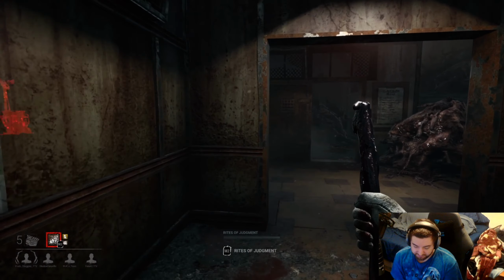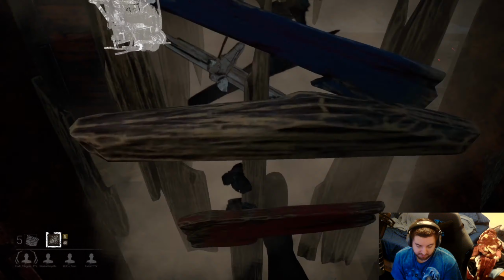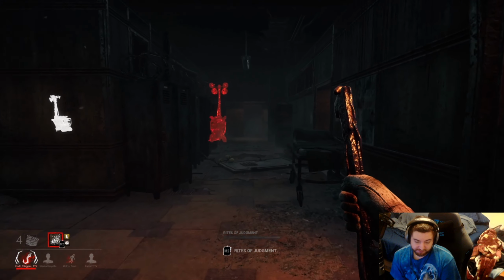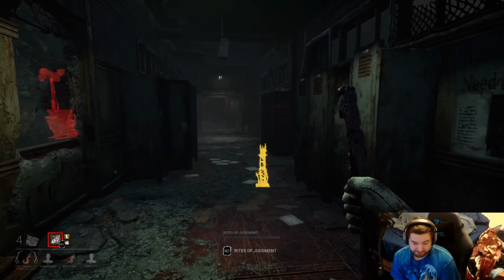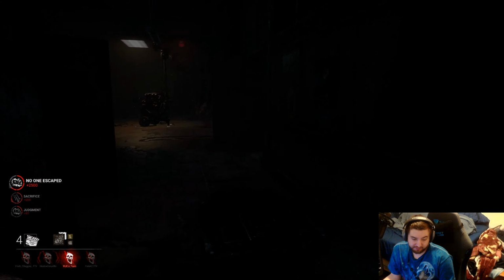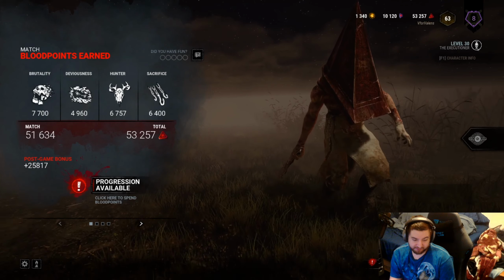Midwich Elementary | Educational Pyramid Head Game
check me out, and follow for more live informative, and educational DbD!